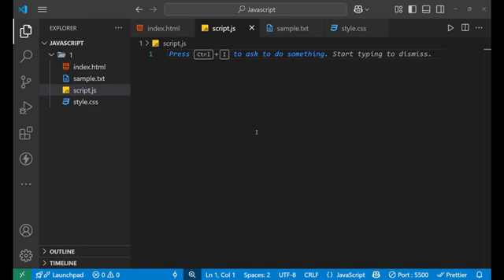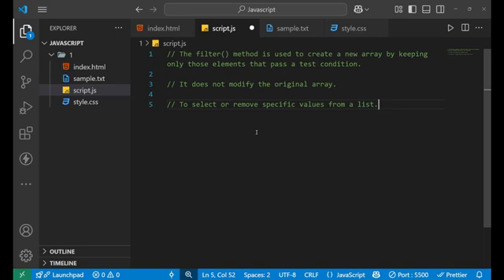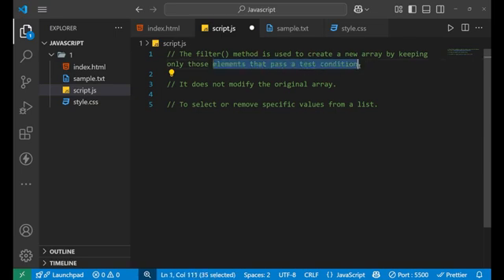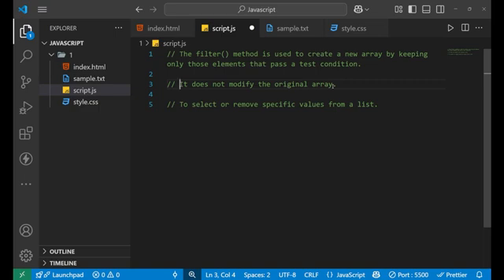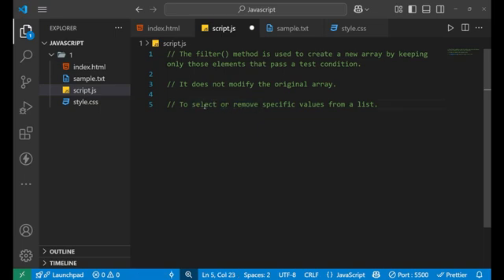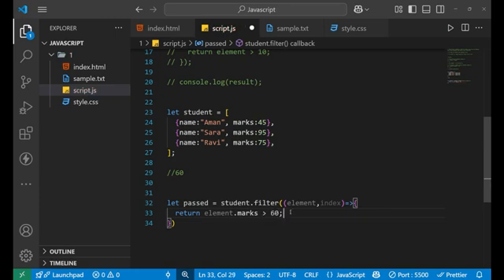How to Use filter() in JavaScript | Filter Arrays Like a Pro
🔍 Master the JavaScript filter() Method | Filter Arrays with Ease and Efficiency (2025)

The filter() method is a crucial JavaScript tool that lets you create a new array with elements that pass a test defined by a function. It’s perfect for extracting specific data from arrays and writing cleaner, more efficient code.

In this video tutorial, you’ll learn:

What is the filter() method and how it works

Syntax and usage with examples

How to filter arrays based on conditions

Combining filter() with other array methods like map() and reduce()

Real-world applications: filtering user input, search results, and more

Common mistakes and tips for best practices

Ideal for beginners and developers wanting to improve their JavaScript array manipulation skills!

✅ 3. Hashtags